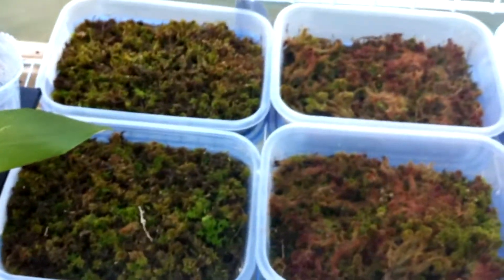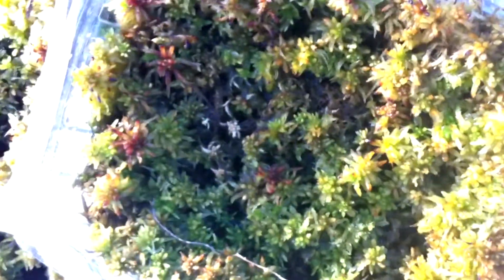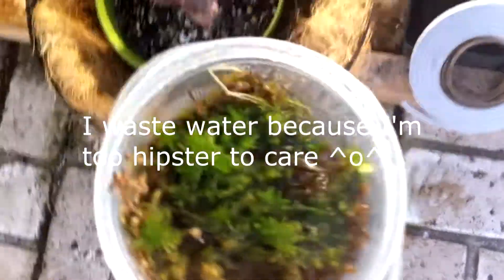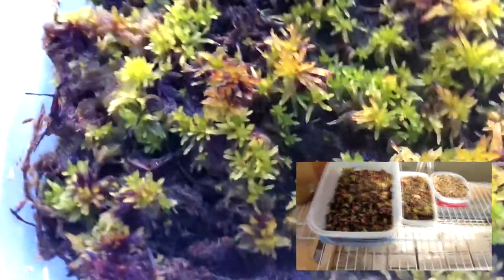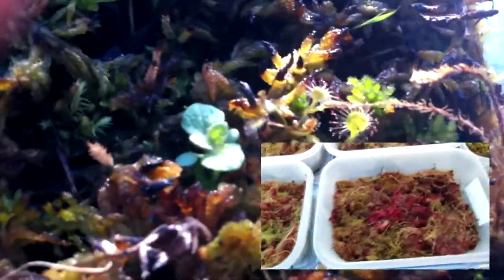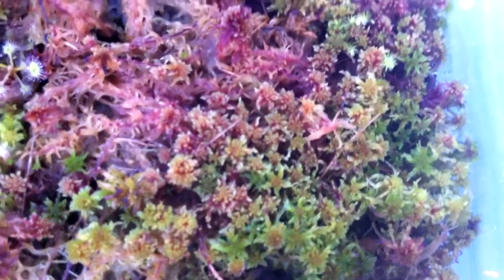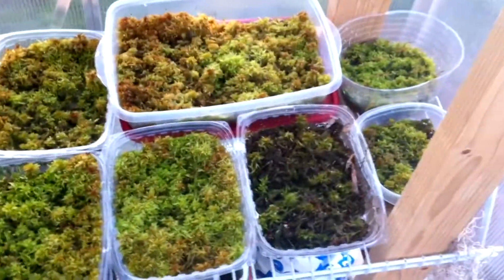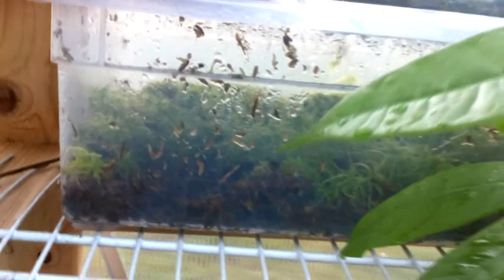Sphagnum Moss Update #2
An update of my Sphagnum cultures as of 17 February, 2013.